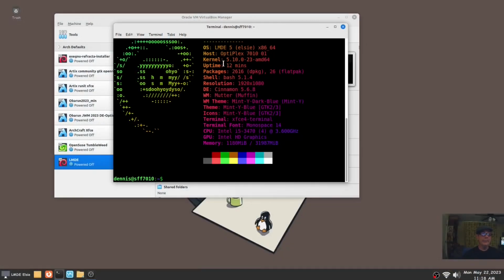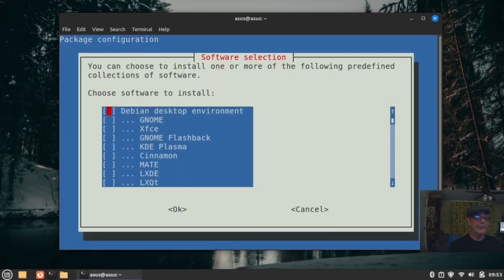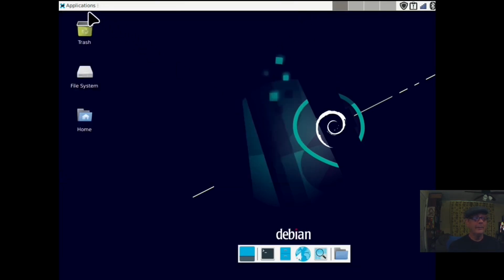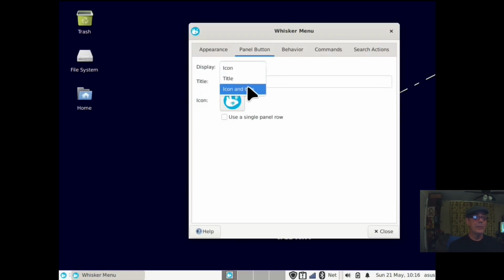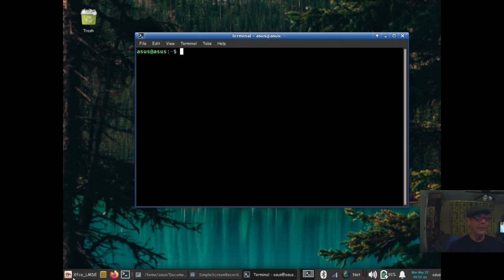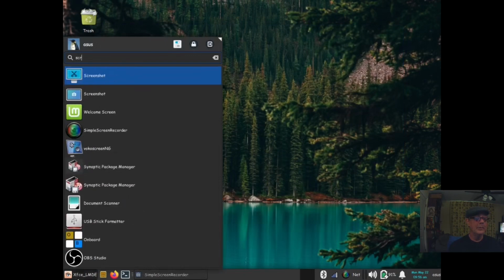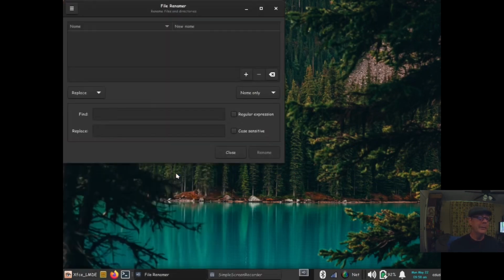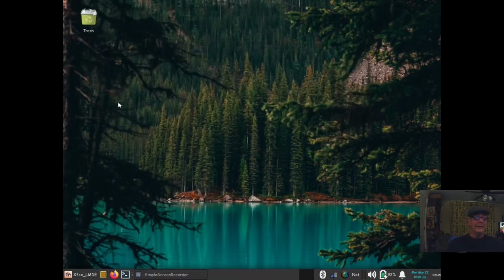LMDE 5 (Elsie) Cinnamon Desktop To Xfce Desktop Tasksel Laptop & Xfce Task Install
Why play in a VM? Just get 'er done. The Xfce tasksel seems to have worked without hitch or giddy up. Both in a VM and on the laptop.
I'm one more step closer to actually making the plunge. I'll give it one more week on the ASUS and by Tuesday May 23, 2023 I will or will not install it on the 7010 in the production area.

The laptop task is a special task use by Debian Installer, to pull the packages useful on a laptop:

* indicates definition below.

    wireless-tools
   *acpi-support
    cpufrequtils
   *acpi
    wpasupplicant
   *powertop
   *acpid
   *apmd
   *pcmciautils
    pm-utils
   *anacron
    avahi-autoipd
    bluetooth

anacron is a computer program that performs periodic command scheduling, which is traditionally done by cron, but without assuming that the system is running continuously. Thus, it can be used to control the execution of daily, weekly, and monthly jobs on systems that don't run 24 hours a day. Wikipedia

acpi Advanced Configuration and Power Interface is an open standard that operating systems can use to discover and configure computer hardware components, to perform power management, auto configuration, and status monitoring. Wikipedia

PowerTOP is a software utility designed to measure, explain and minimise a computer's electrical power consumption. It was released by Intel in 2007 under the GPLv2 license. It works for Intel, AMD, ARM and UltraSPARC processors. Wikipedia

apmd is an APM monitoring daemon, and works in conjunction with the APM BIOS driver in the OS kernel. It can execute a command (normally a shell script) when certain events are reported by the driver, and will log, via syslogd(8), certain changes in system power status. When the available battery power becomes very low, it can alert all users on the system using several methods.

pcmciautils This package provides PCMCIA initialisation tools for Linux 2.6.13-rc1 or later, replacing the old pcmcia-cs tools used with earlier kernel versions. PCMCIA cards are commonly used in laptops to provide expanded capabilities such as network connections, modems, increased memory, etc.

acpid: acpid Linux man page - Die.net
Unix-like operating system command
Description. acpid is designed to notify user-space programs of ACPI events. acpid should be started during the system boot, and will run as a background process, by default. It will open an events file (/proc/acpi/event by default) and attempt to read whole lines.

Power Management Utilities
pm-utils is a small collection of scripts that handle suspend and resume on behalf of HAL.

acpi-support Advanced Configuration and Power Interface is an open standard that operating systems can use to discover and configure computer hardware components, to perform power management, auto configuration, and status monitoring. Wikipedia

Archin On!!!